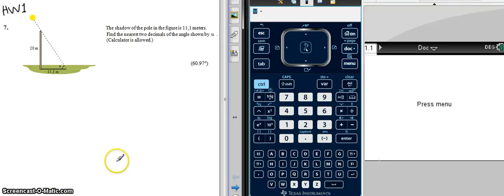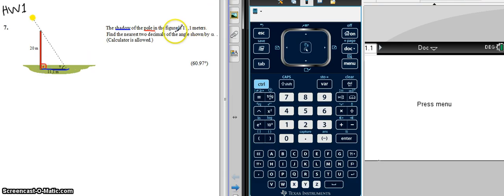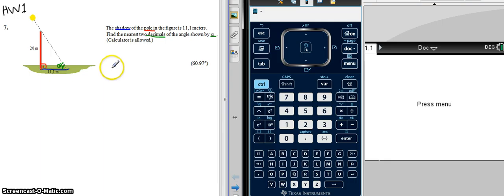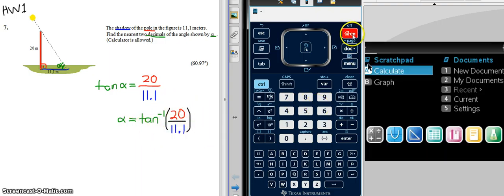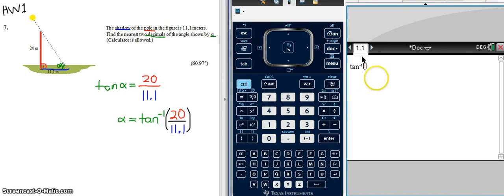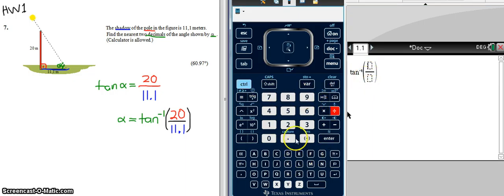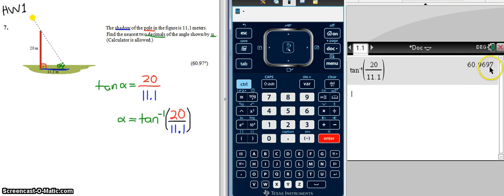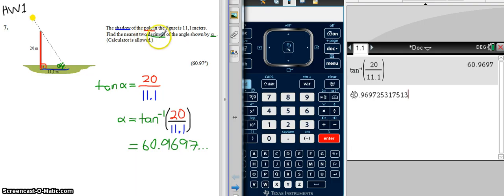Trigionometry: HW1 Q7 (calculator)